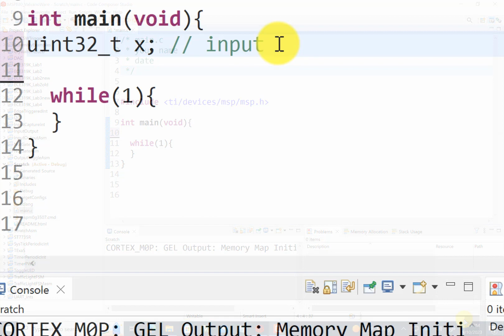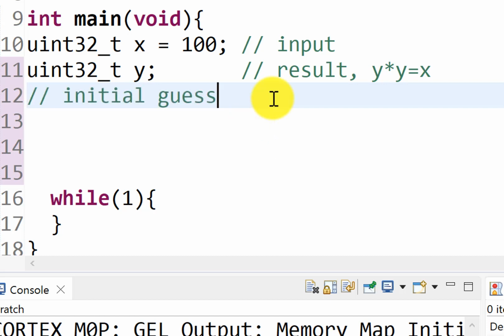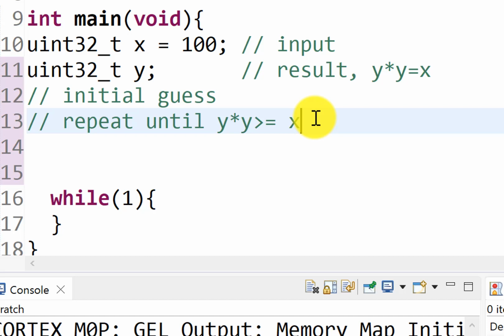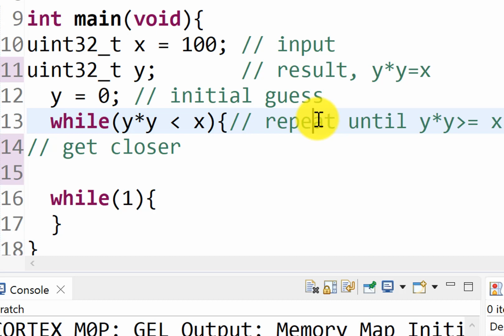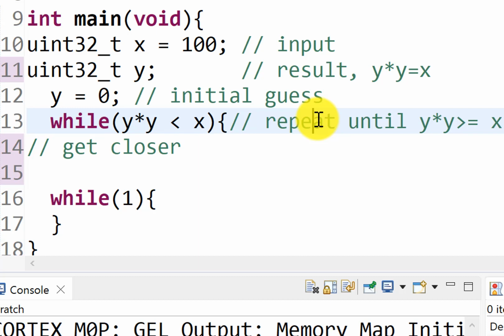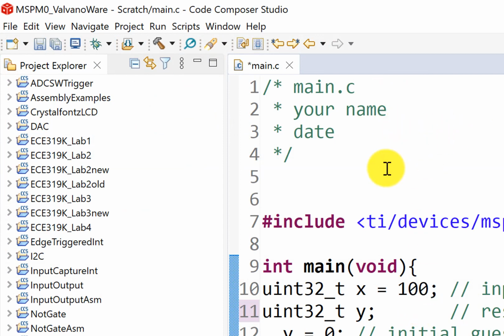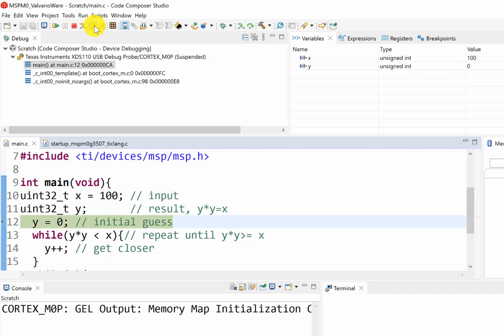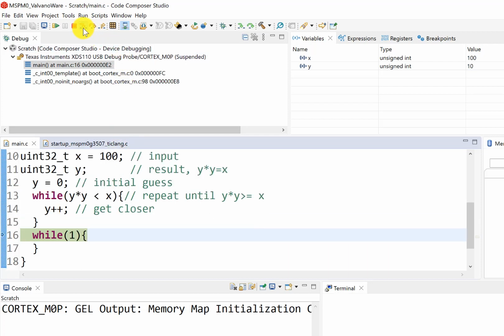Using a while-loop to implement squareroot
A very simple algorithm to find sqrt.